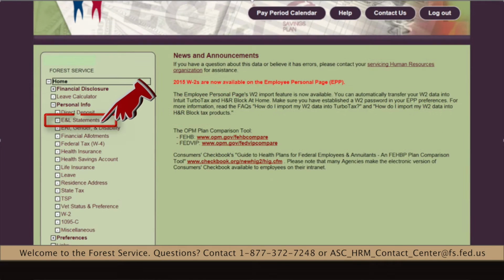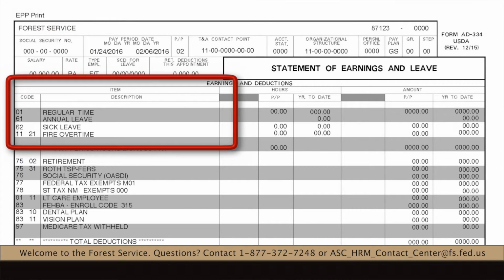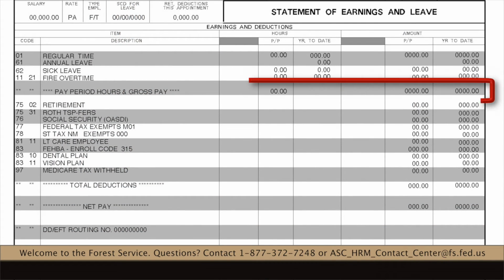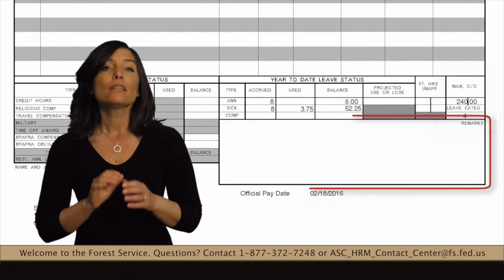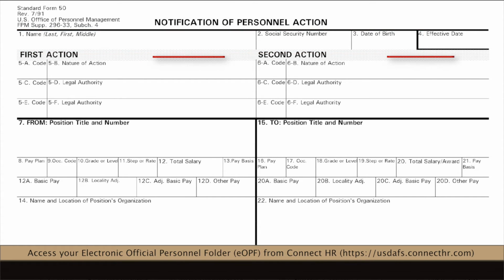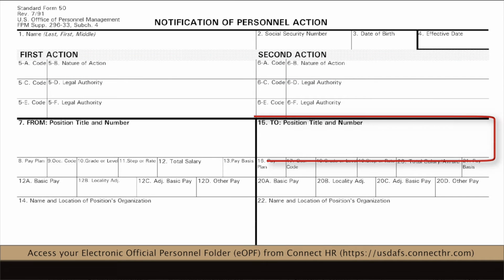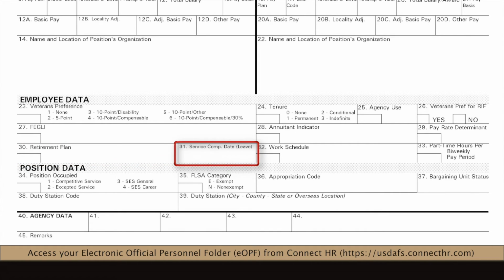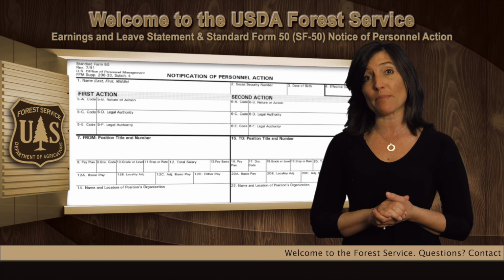Welcome to the Forest Service New Employee Orientation: Earnings & Leave and SF-50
Overview of the Earning & Leave Statement and the Standard Form 50 Notification of Personnel Action.